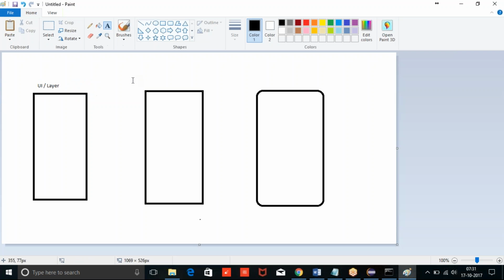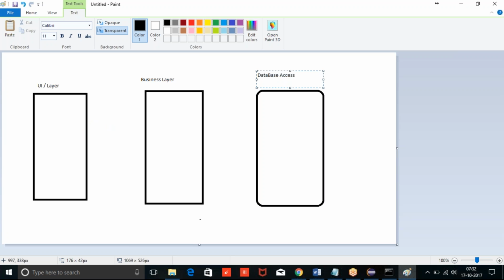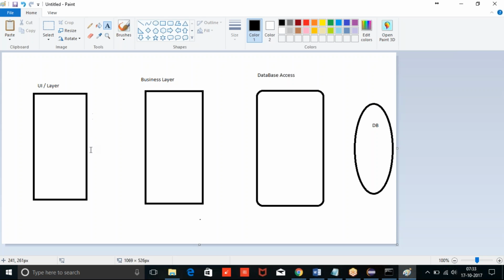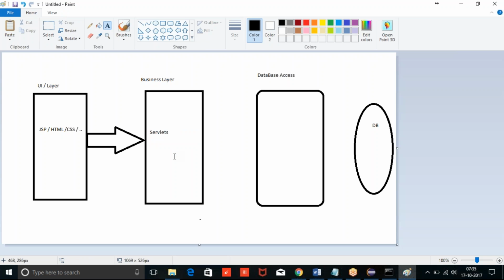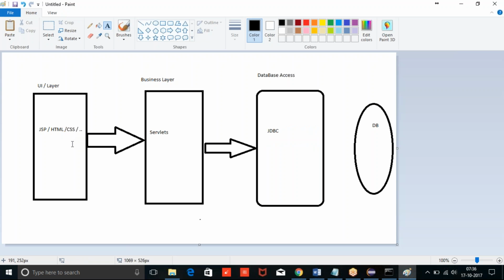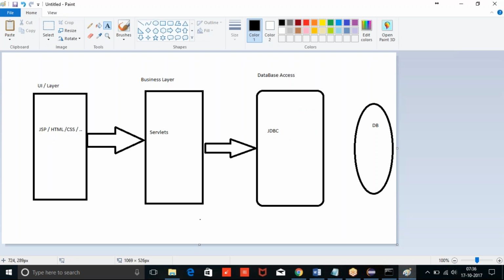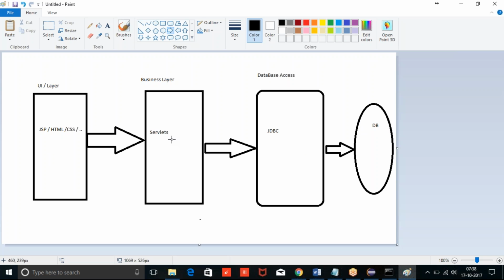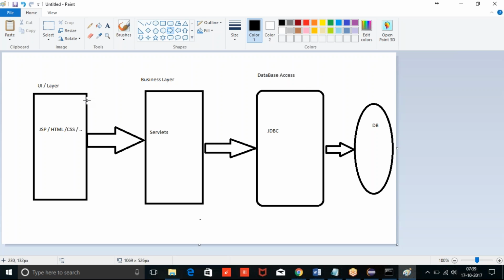3Tire Archetecture JDBC SERVLET JSP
Where do we use advance java concepts (jsp-servlets-jdbc)